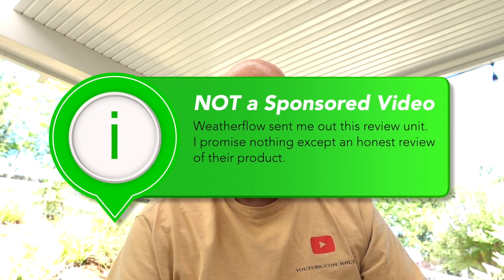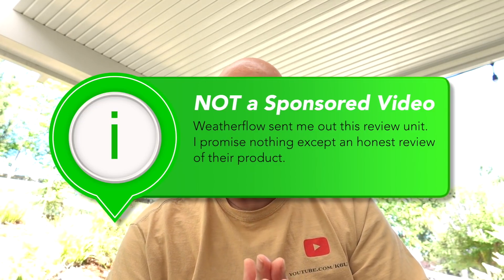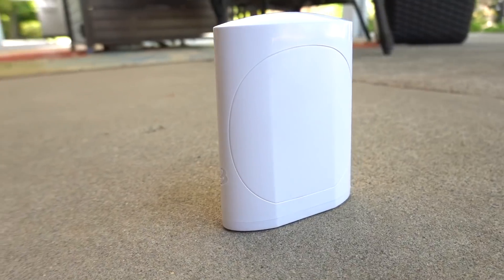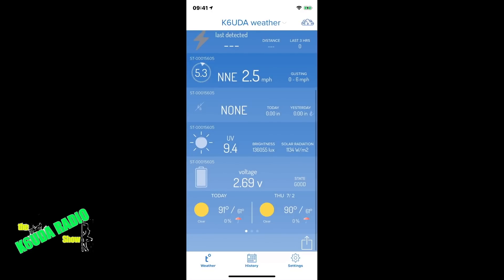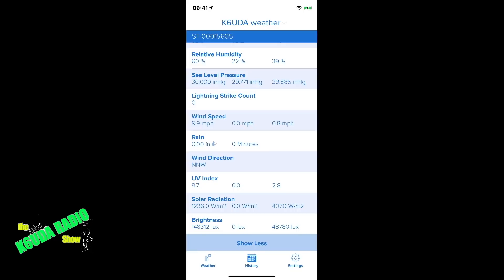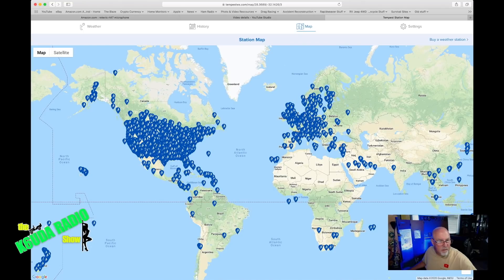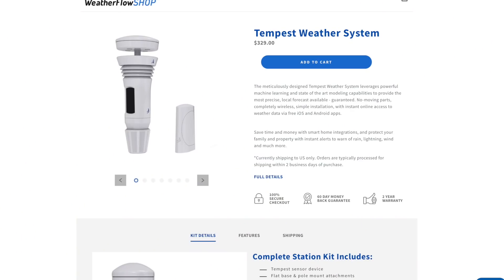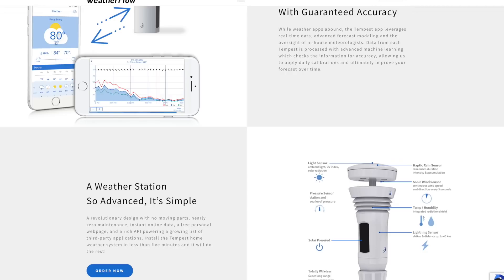Tempest Weather Station Review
If you've ever been intimidated by weather stations, wind meters, barometers and the like watch this video. you can view and interact with the Tempest from anywhere in the world using your smartphone. It's so, easy I could do it.